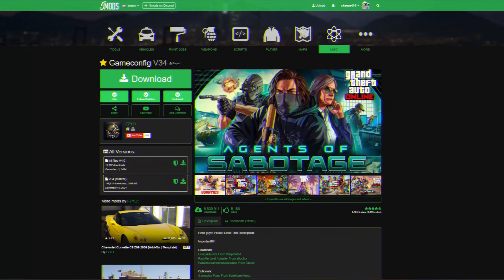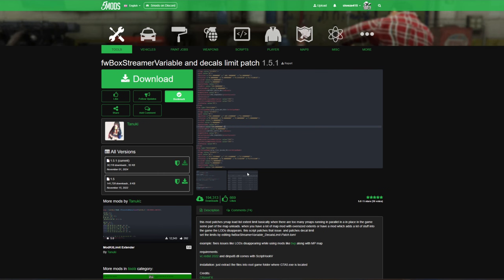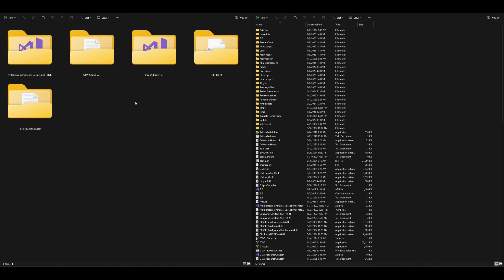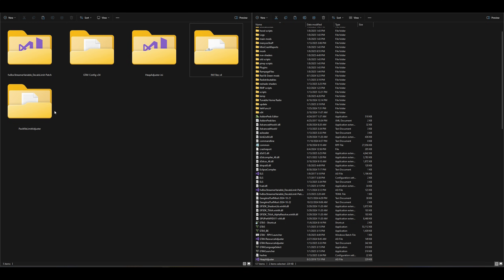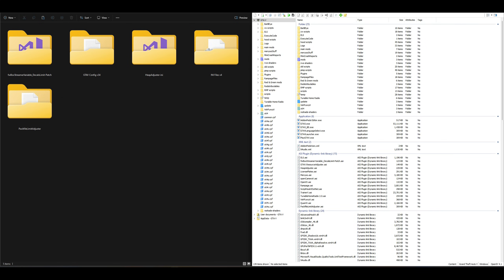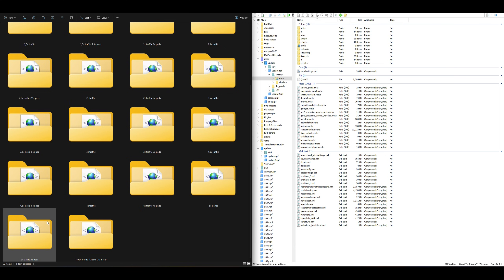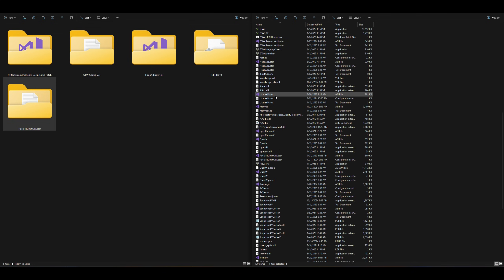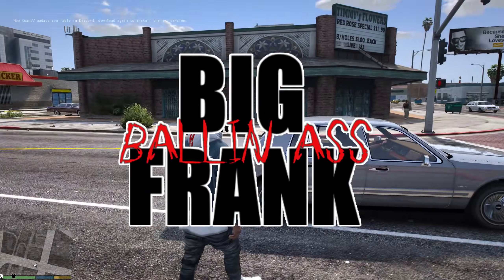How to install Gameconfig (2025) GTA 5 MODS